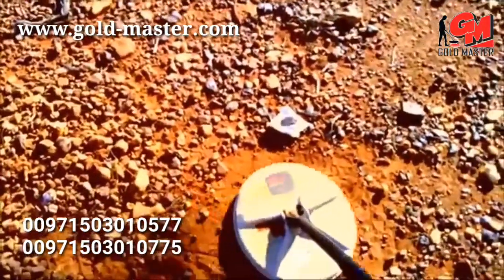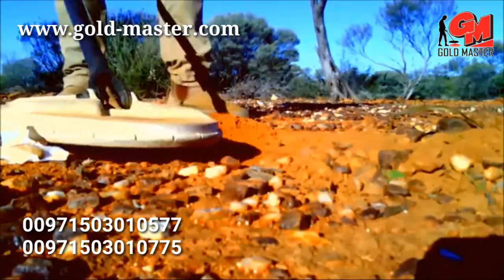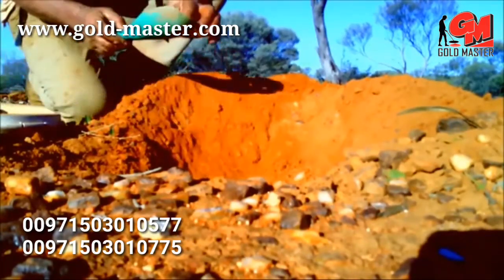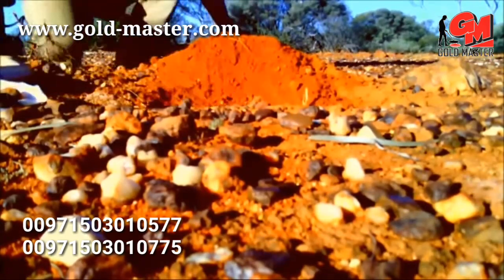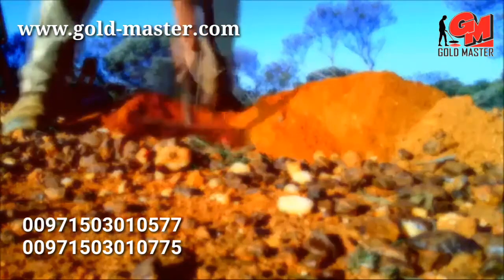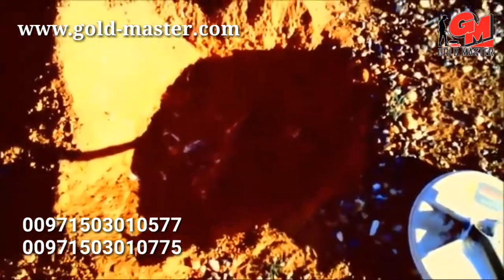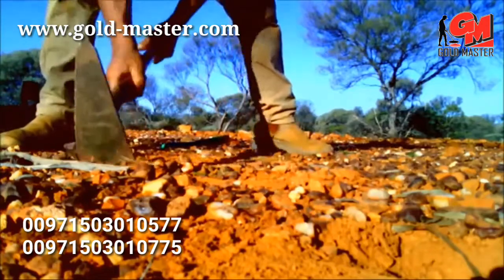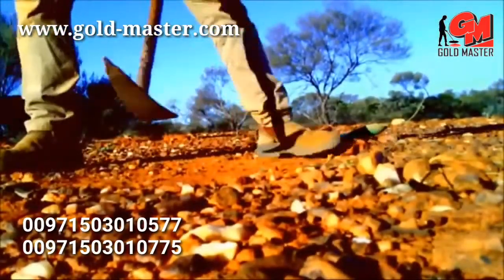Gpx 5000 vs Gpz 7000 minelab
In this video we will show a significant comparison between the gold detector GPX 5000 and GPZ 7000

Of the Australian Minelab and the exclusive agent in the Middle East Gold Master International